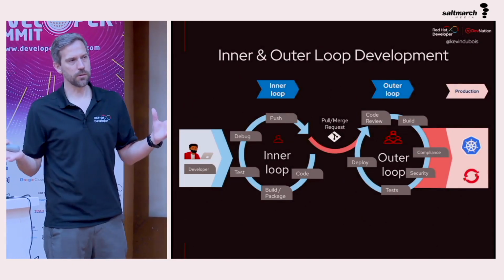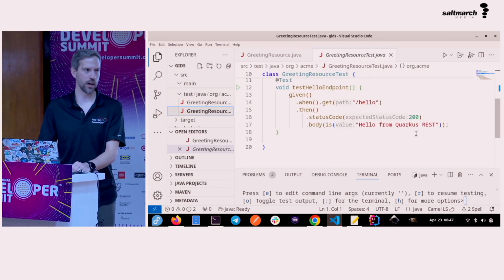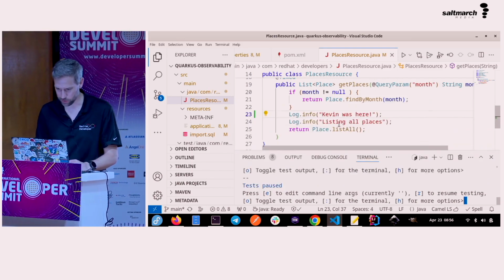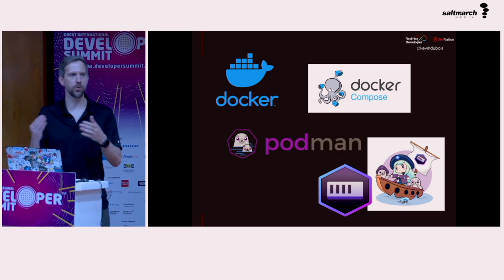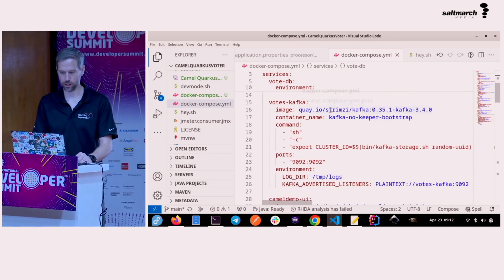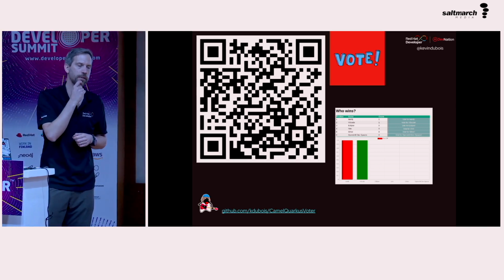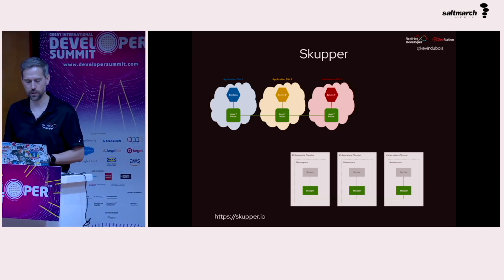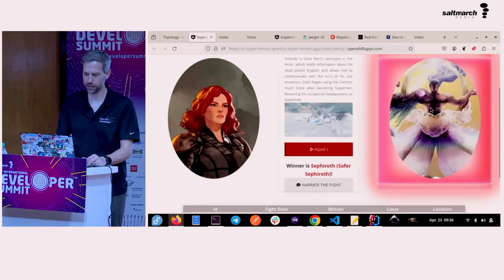Taming Kubernetes Streamlining Inner loop Development for Distributed Systems by Kevin Dubois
Navigating the world of Microservices on Kubernetes? Feeling hamstrung by the complexities of local development when it comes to interconnected services? You're not alone. As the world rapidly adopts Kubernetes, developers grapple with the intricacies of simulating inter-service communications locally and the challenges of working with distributed systems.

This session unravels the tangled web of Kubernetes-native inner-loop development. Dive deep with Kevin to explore tools and strategies that empower developers to efficiently emulate local services or seamlessly interact with external dependencies.

Whether you're wrestling with running interconnected services on your local machine or aiming for a seamless integration with external systems, this talk has you covered. Discover the prowess of Docker Compose, TestContainers, Quarkus Dev Services, Remote Development, Skupper, and Eclipse JKube.

Emerging from this session, you'll be armed with innovative techniques to enhance your development experience, fostering a smoother, faster, and more intuitive approach to building and testing distributed applications on Kubernetes.

Join us for a transformative journey that promises to change the way you perceive and work with Kubernetes-native development!